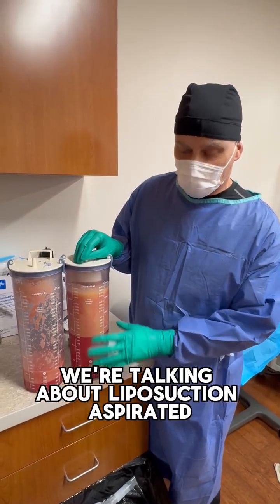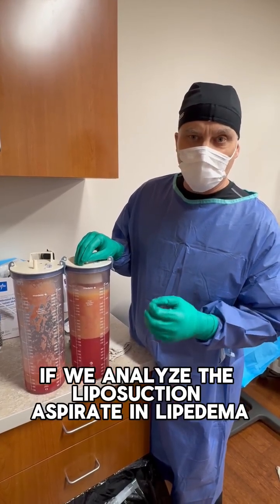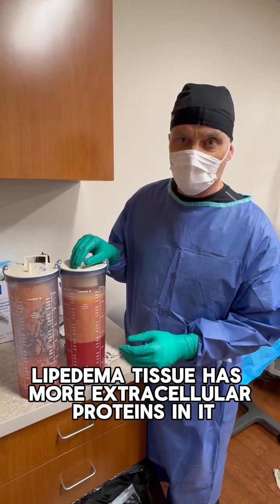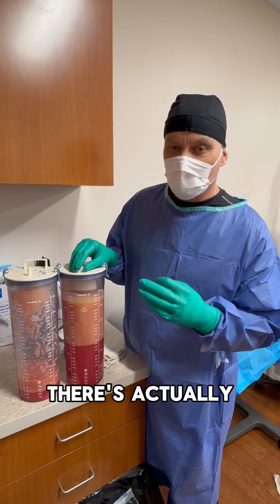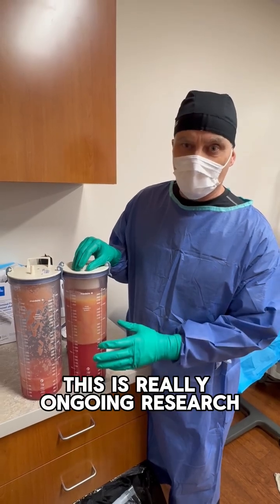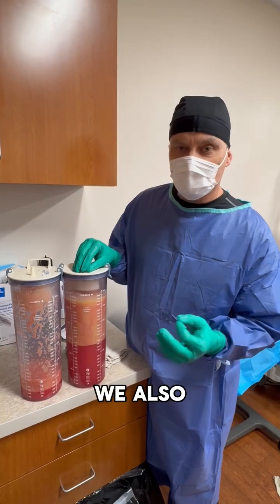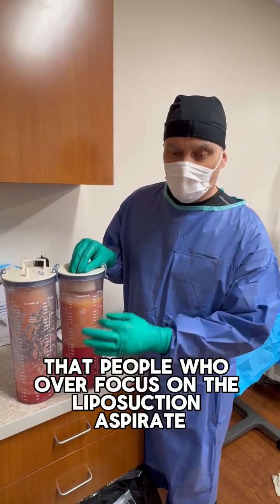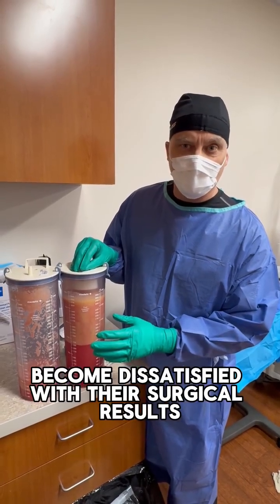Breaking Down Lipedema: Dr. Wright Explores the Science of Lipedema Fat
Dr. Wright dives into the latest findings on Lipedema aspirate and what they reveal about this unique condition. 🧬✨

Discover insights into the composition of Lipedema fat and how it differs from other fat types, helping us better understand the condition and improve treatment options.

Do you have questions regarding Lipedema or Lipedema Reduction Surgery? We are here to help! 💜